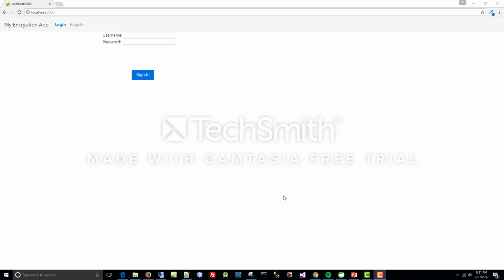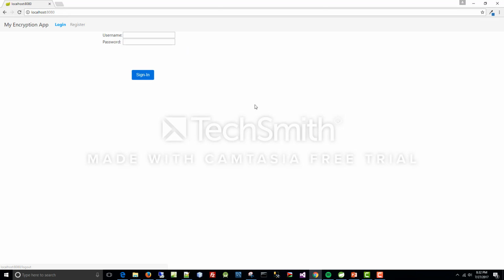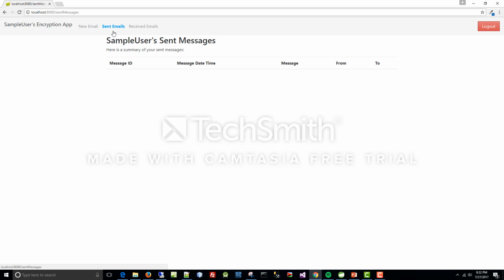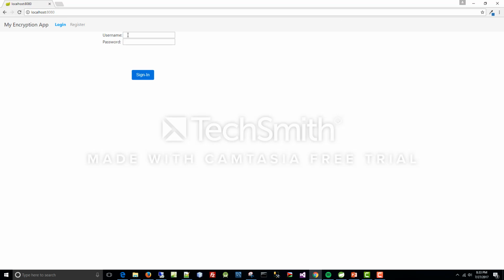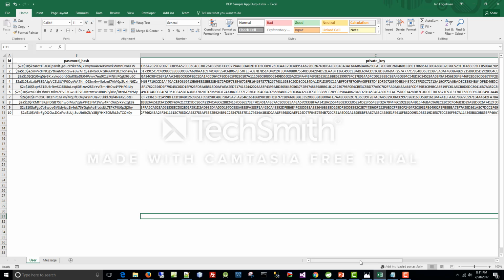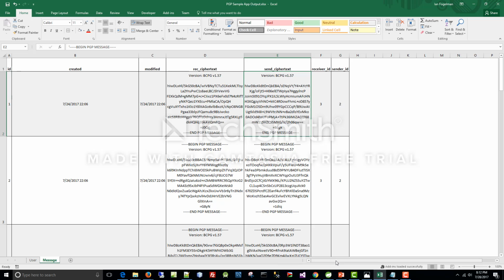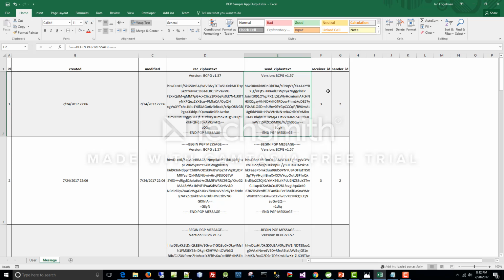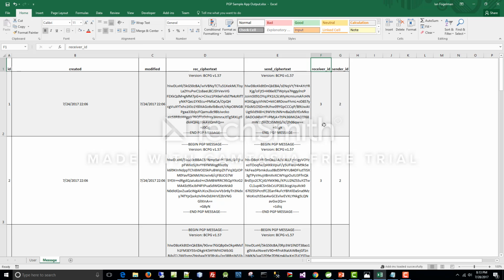PGP Demo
CPSC 6126 PGP Final Project Group #1